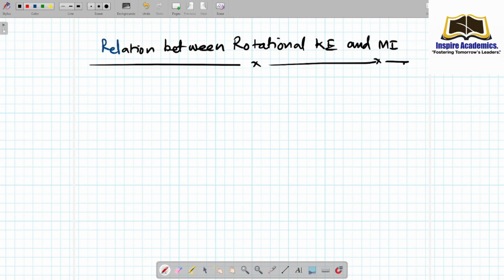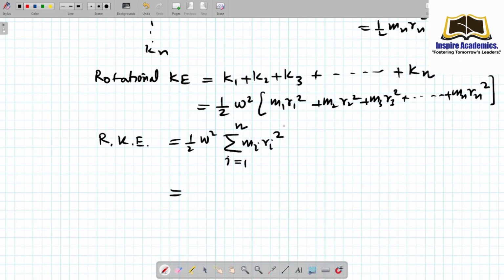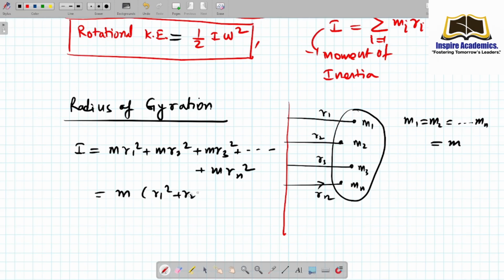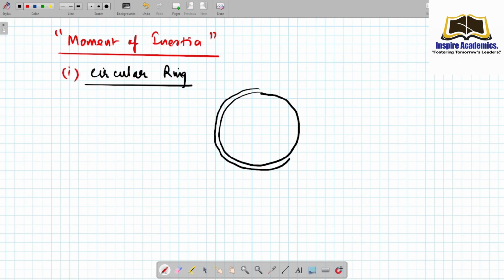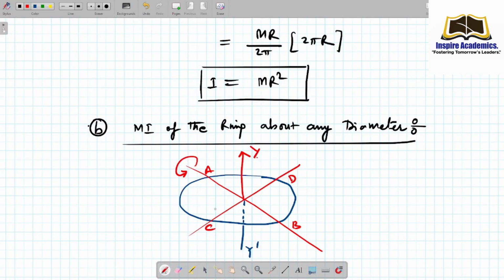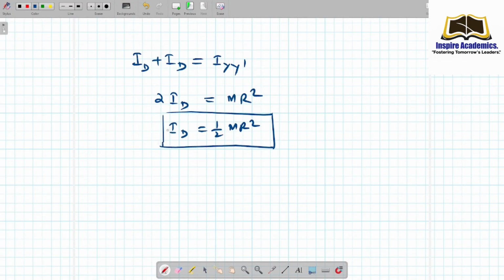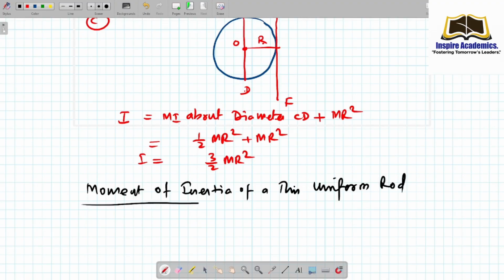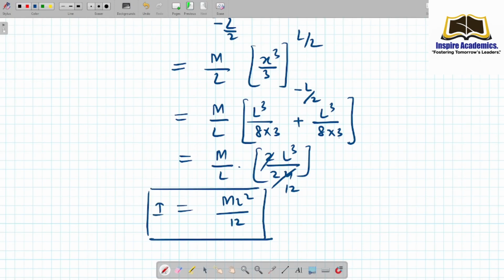System of Particles & Rotational Motion 🌀 | Class 11 Physics Ch-06 Part 06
In this video by Inspire Academics, we begin Chapter 6: System of Particles & Rotational Motion with clear explanations and solved examples. This part covers the basics of kinetic energy and moments of inertia , rotational dynamics, and equilibrium concepts, which are essential for Class 11 Physics, JEE, and NEET preparation. Step-by-step teaching makes it easy to grasp even the toughest concepts.

At Inspire Academics, we provide quality coaching for Classes 6–12 (Math , Science & Commerce) along with JEE & NEET Foundation Courses. Our expert faculty focuses on concept clarity, board exam success, and competitive edge.